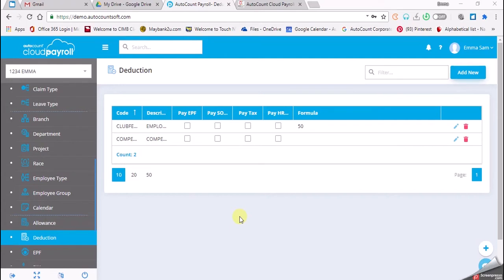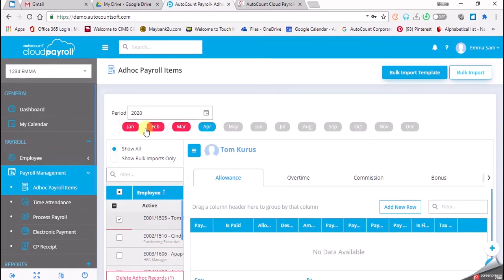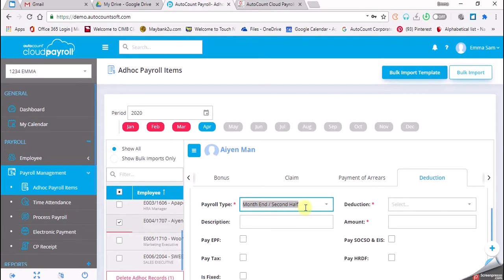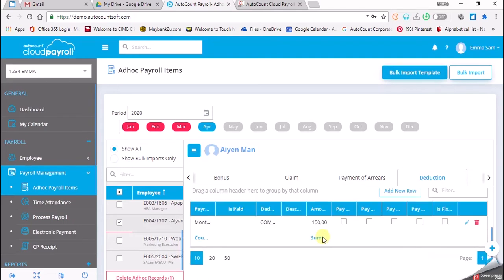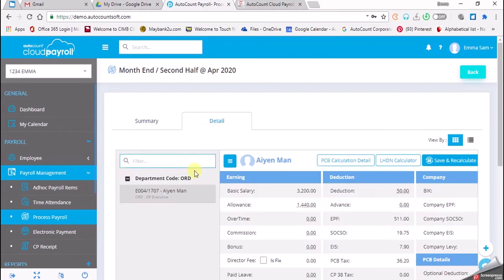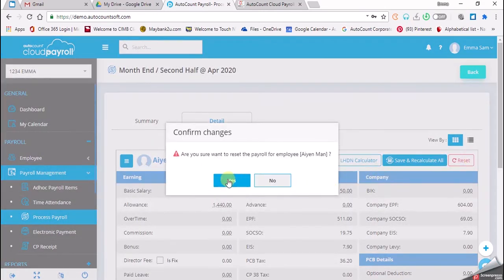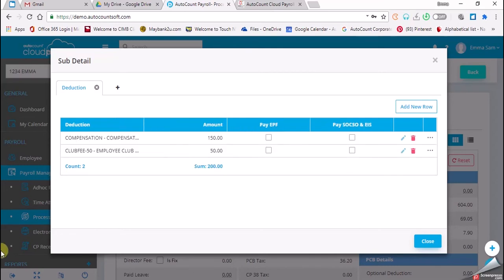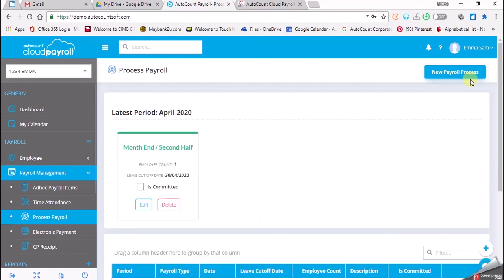AutoCount Cloud Payroll Chapter 9 Task 9.5 By Emma